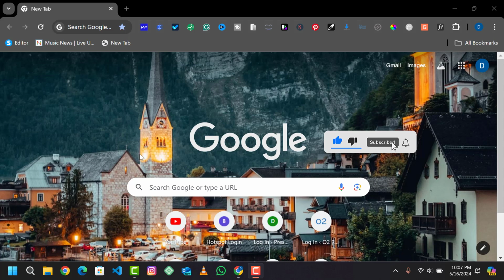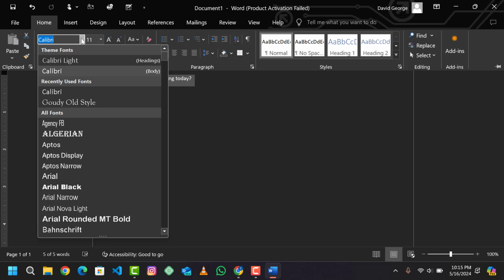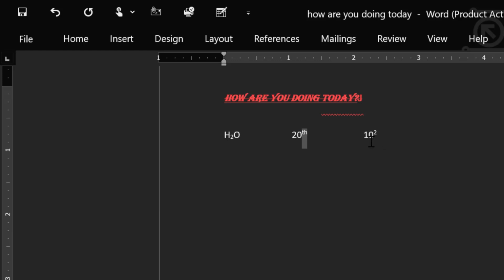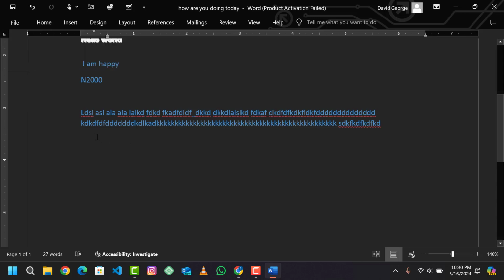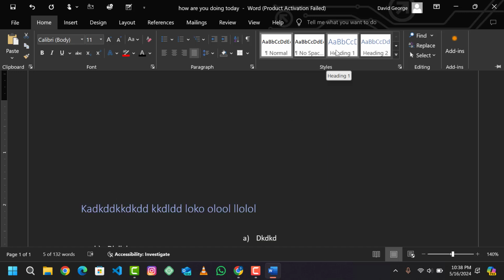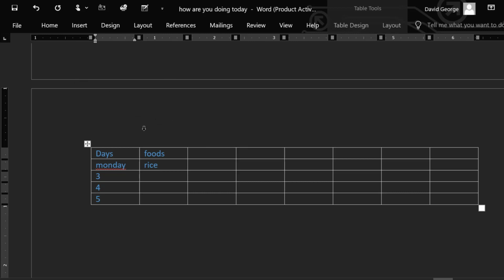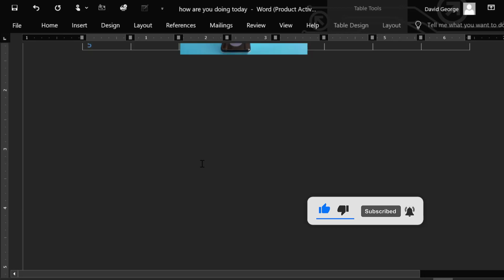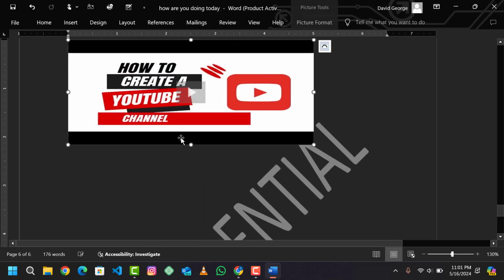microsoft word tutorial basic to advance | microsoft word tutorial for beginners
Welcome to Microsoft Word Tutorial Basic to advance | MS Word tutorial for beginners

Chapters:
0:00 - 3:05 - Introduction to Ms Word
3:06 - 3:43 - Quick access tool in Microsoft Word
3:44 - 4:14 - Title Bar in Microsoft Word
4:15 - 4:30 - Account Icon
4:31 - 4:42 - Minimizing, Maximizing, and Closing a Word Document
4:43 - 4:52 - Text Area in Microsoft Word
4:53 - 7:10 - using Tabs and Ribbons in Microsoft Word
7:11 - 8:07 - Typying and editing in Microsoft Word
8:08 - 21:35 - Highlighting, editing, increasing, and decreasing font size and font in Microsoft Word
21:36 - 30:21 - Using paragraph, bullet point, alignment, and line spacing in Microsoft Word document
30:22 - 31:26 -  how to style Microsoft Word document
31:27 - 33:17 - how to find and replace words in Microsoft Word
33:18 - 34:12 - Using Addin in MS Word
34:13 - 52:32 - how to insert blank page, shape, table, smart art, chart, media, symbol, and equation in Microsoft Word
52:33 - 53:53 - Design Microsoft Word
53:54 - 54:46 - Outro